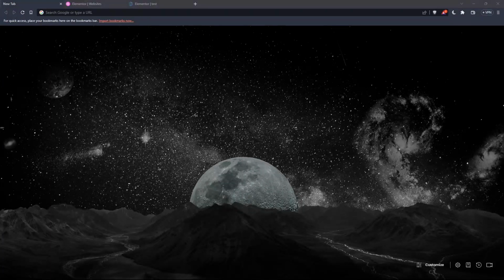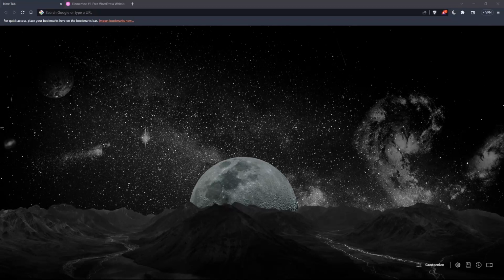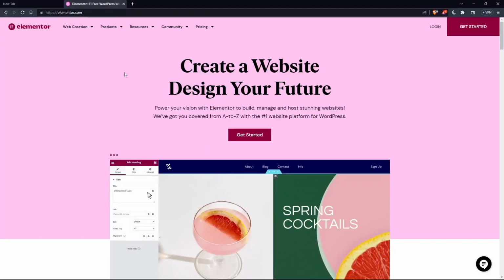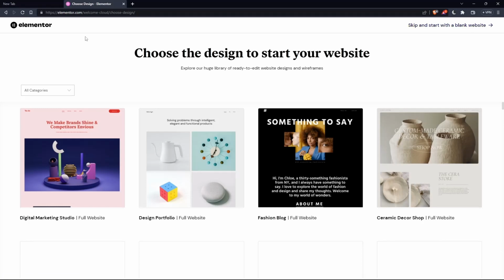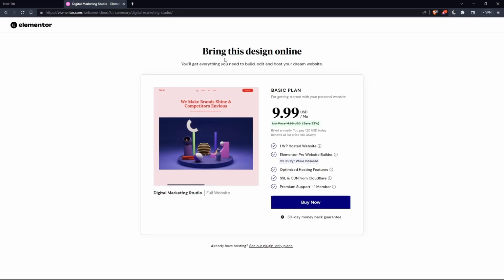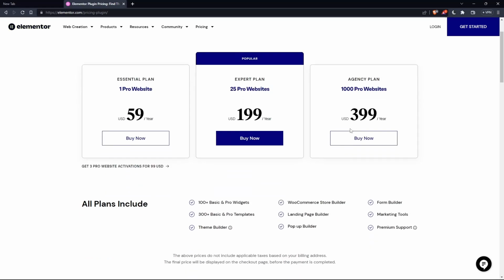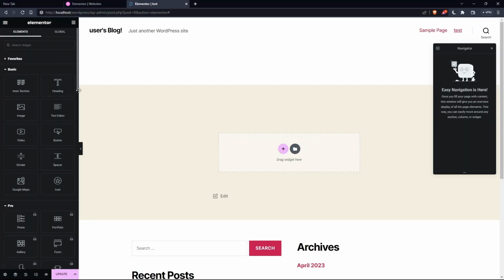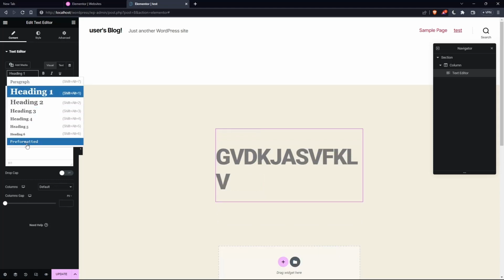How To Change Font Elementor Tutorial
Today we talk about change font elementor,elementor tutorial,elementor fonts,elementor global fonts,elementor custom fonts